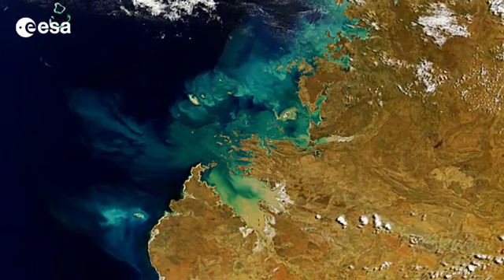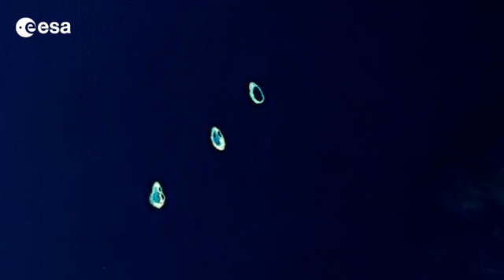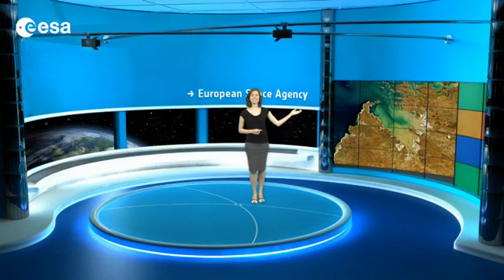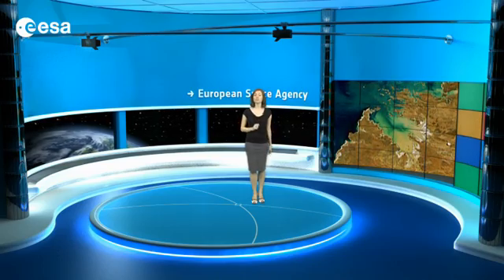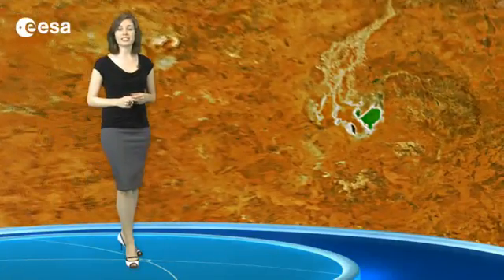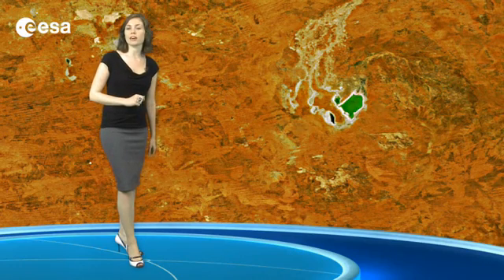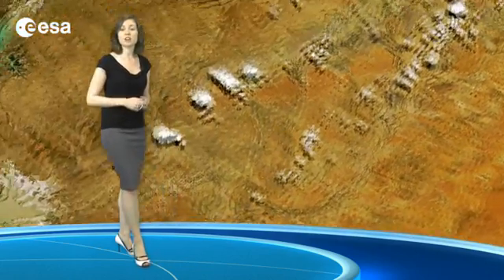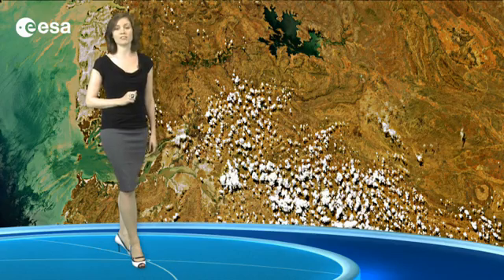Earth from Space: Kimberley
Coral reefs, lakes and the Great Sandy Desert are featured in the fortieth edition.
See also ESA - Observing the Earth - Earth from Space: Kimberley to download the image.